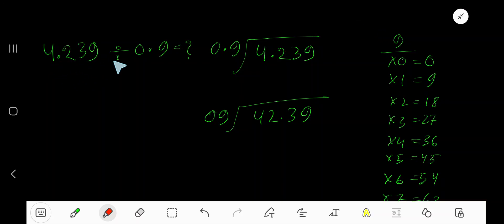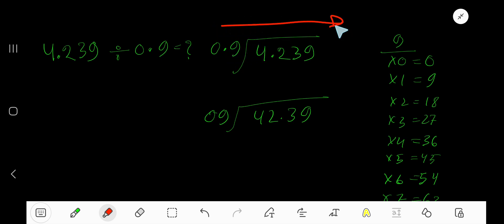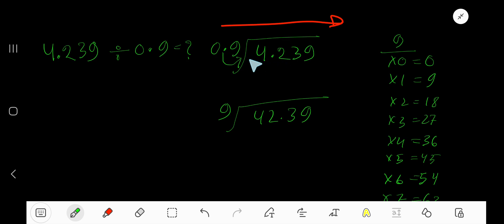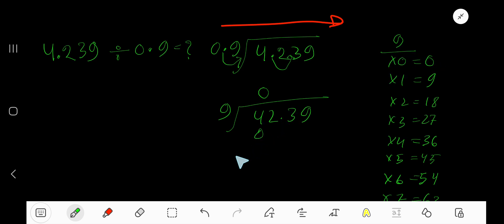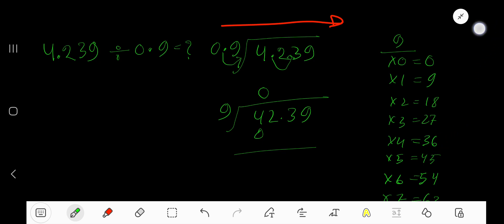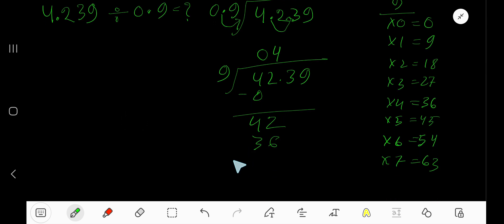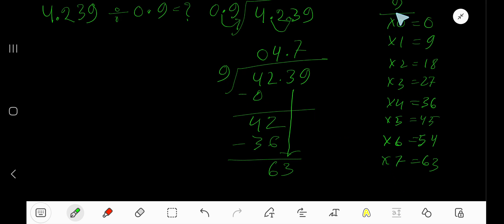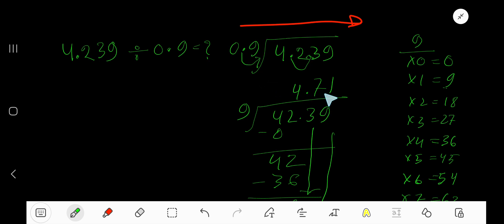on dividing 4.239 by 0.9 we get||4.239 divided by 0.9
on dividing 4.239 by 0.9 we get